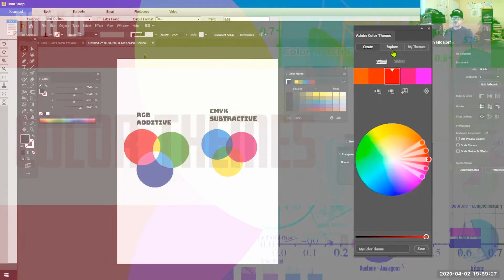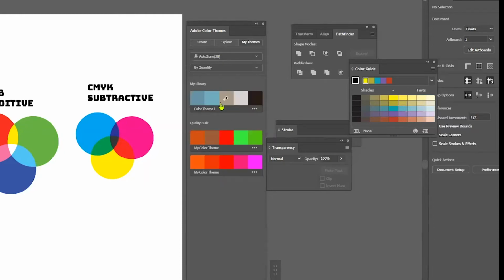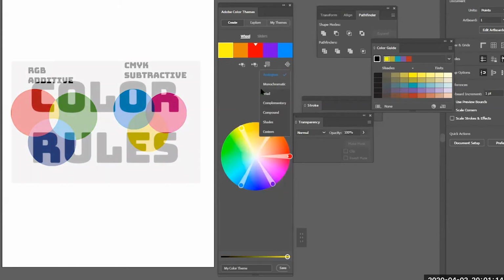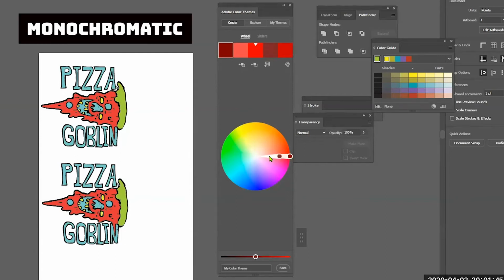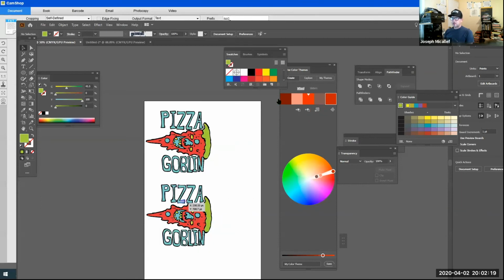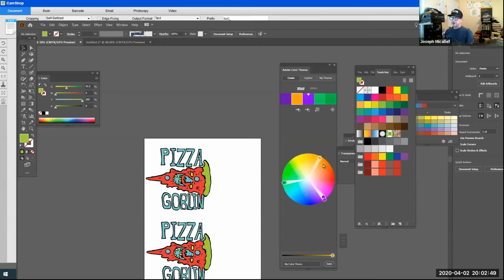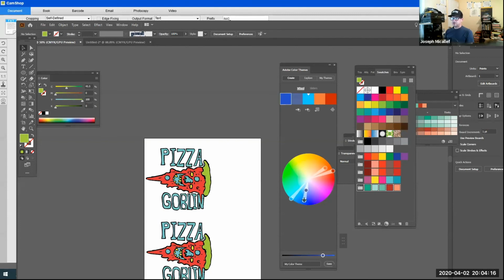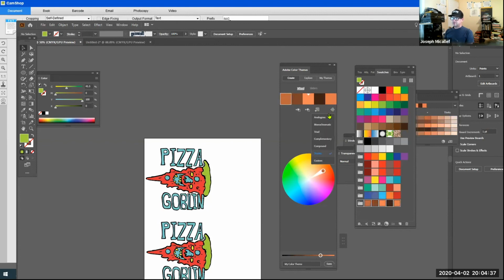Color Themes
This video takes a look at the Color Theme widow in Adobe Illustrator.